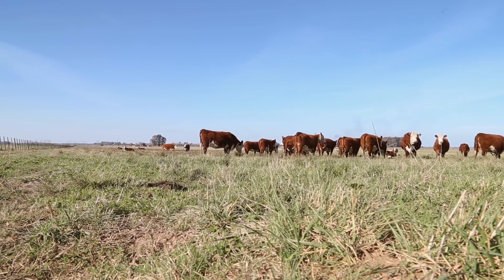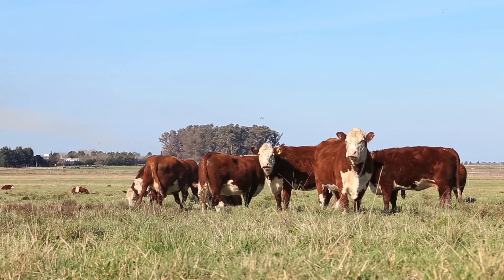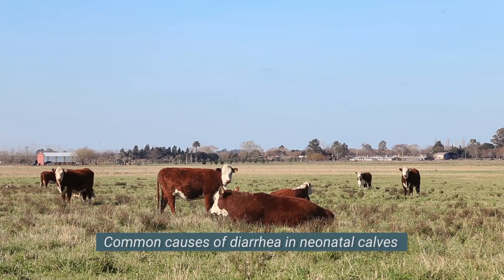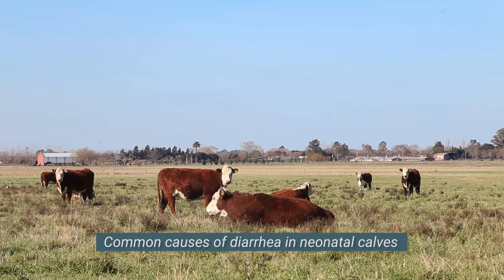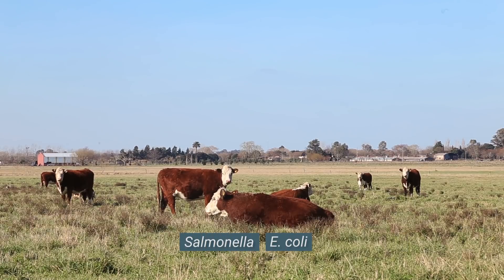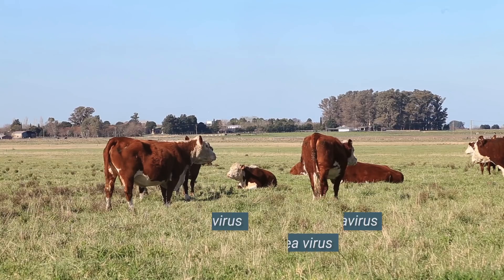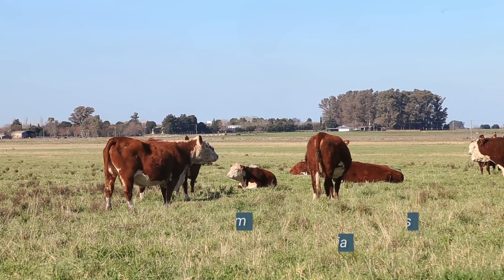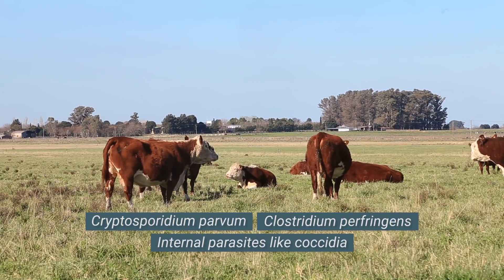A General Overview of Diarrhea & Dehydration in Dairy & Beef Calves (Part 1 of 3)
Part 1 in a 3-part educational video series on diarrhea and dehydration in dairy and beef calves with Calf Health Specialist Andre Teixeira, DVM, PhD, Director of Veterinary Affairs at Jaguar Health

Naturally derived health solutions for humans and animals around the world.